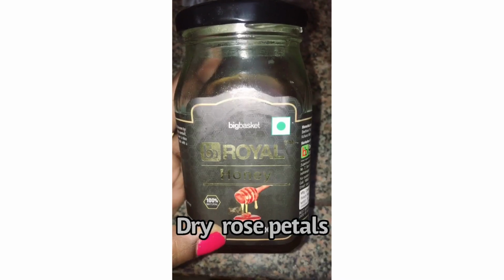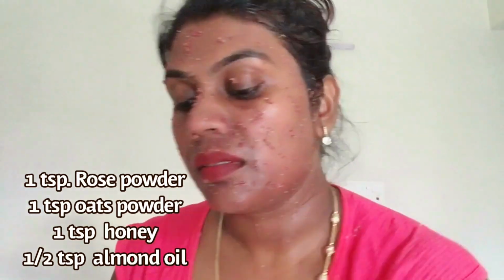How to instantly brighten your face for a dark skin|HOW TO DO ORGANIC ROSE FACIAL AT HOME|DIY FACIAL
Rose facial
products used
dry rose powder
oats powder
honey
almond oil
multani mitti
turmeric
yogurt or curd

Hope you guys enjoyed watching this video

Check out the other shorts